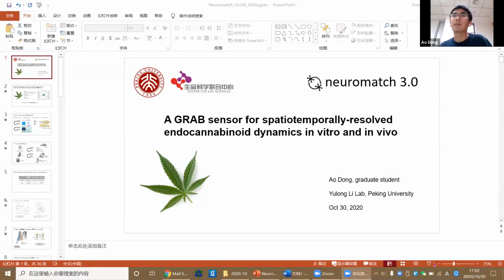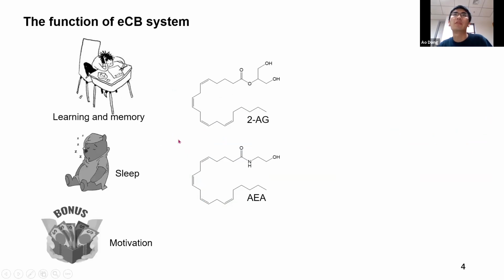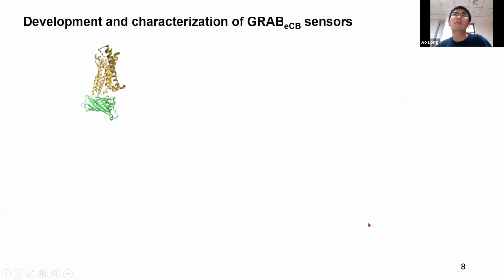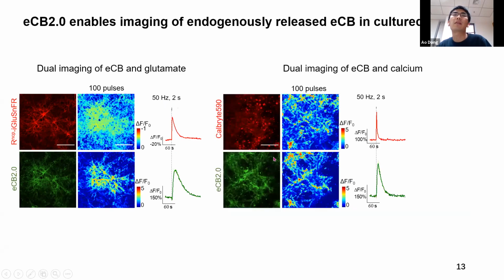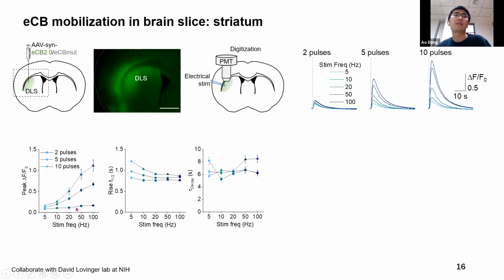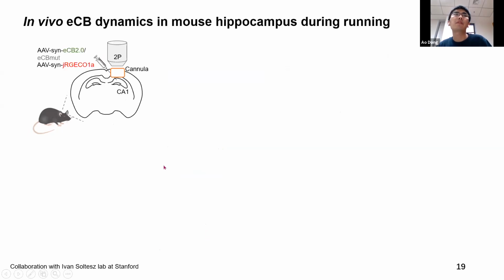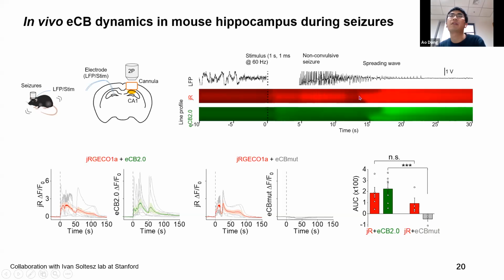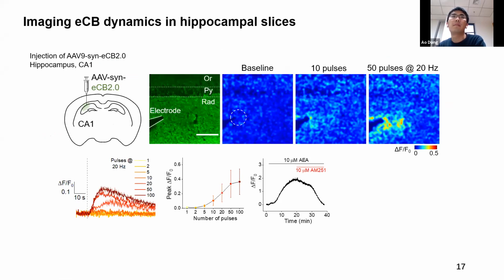Talk: A GRAB sensor for spatially resolved endocannabinoid dynamics in vitro and in vivo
Speaker: Ao Dong, Peking University (grid.11135.37)
Title: A GRAB sensor for spatially resolved endocannabinoid dynamics in vitro and in vivo
Emcee: Huriye Atilgan
Backend host: Sophia Batchelor

Summary: Endocannabinoids (eCBs) are retrograde lipid neuromodulators involved in many physiologically important processes, yet their release and dynamics in the brain remains largely unknown, in part due to lack of probes capable of reporting eCBs with sufficient spatiotemporal resolution. Here, we developed a new G protein-coupled receptor (GPCR) Activation Based eCB sensor GRABeCB2.0 using the human CB1 receptor fused with a circular permutated EGFP (cpEGFP). GRABeCB2.0 exhibits ~second kinetics and robust fluorescence increase in response to eCBs (ΔF/F0 ~800% to 2-AG; ~550% to AEA in neurons), and does not elicit detectable G protein and arrestin coupling. Using GRABeCB2.0, we detected evoked eCB dynamics in both cultured neurons and acute mouse brain slices. Interestingly, we also observed spontaneous compartmental eCB transients that spread ~11 μm in culture neurons, suggesting constraint local eCB signaling. By expressing GRABeCB2.0 in vivo, we readily observed foot-shock elicited and running triggered eCB transients in mouse amygdala and hippocampus respectively. Lastly, using GRABeCB2.0 in a seizure model, we observed a spreading eCB wave following a calcium wave in mouse hippocampus. In summary, GRABeCB2.0 is a powerful new probe to resolve eCB release and dynamics under physiological and pathological conditions.